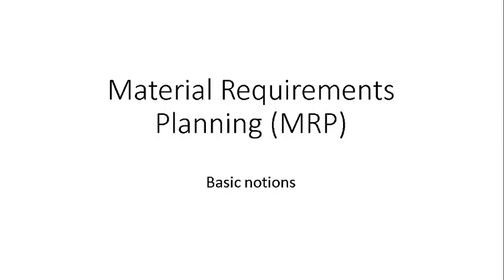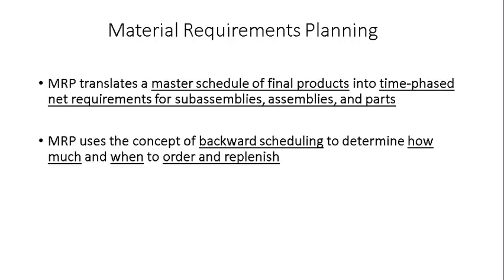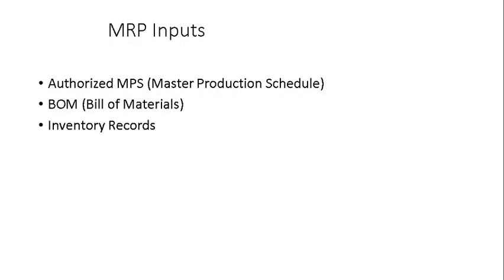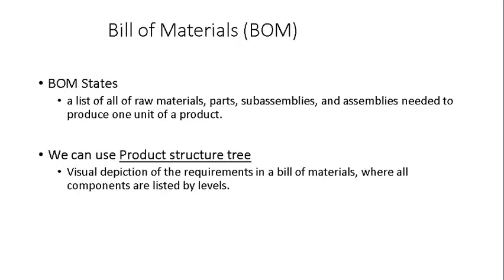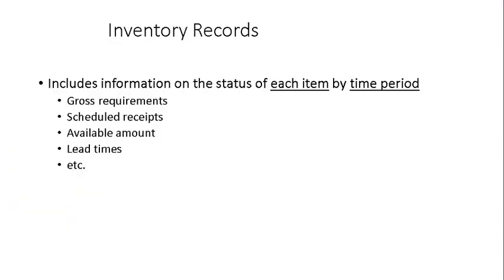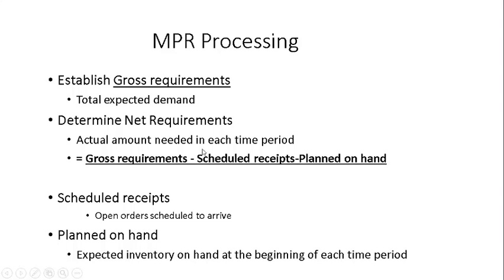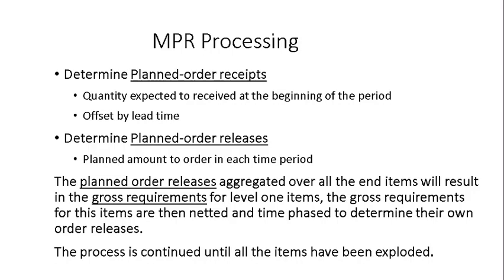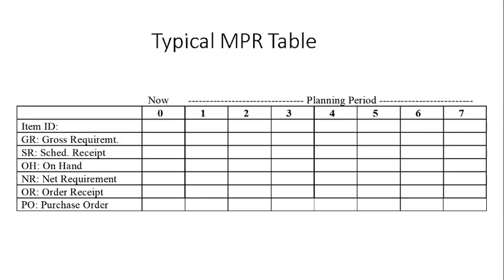MRP Basic notions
MRP Basic notions and terms